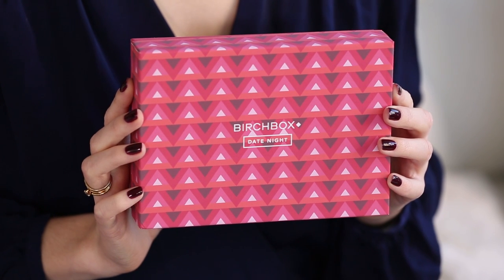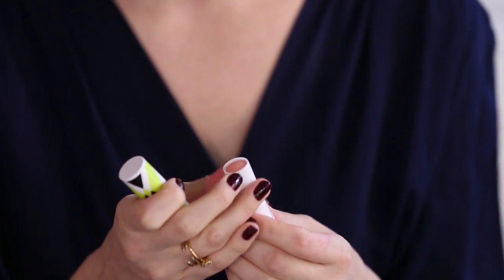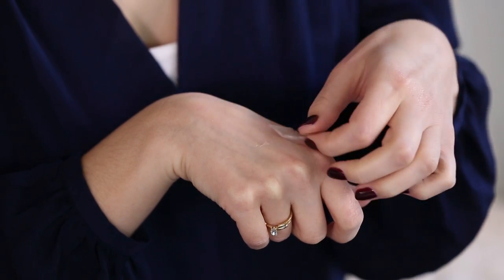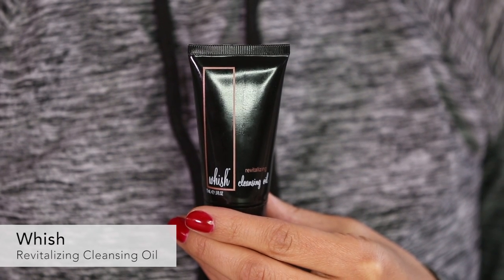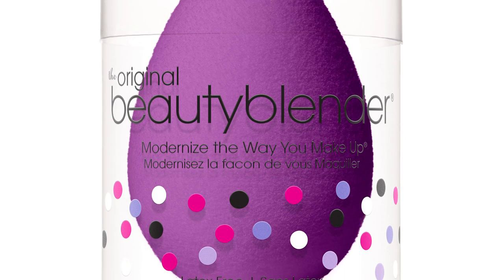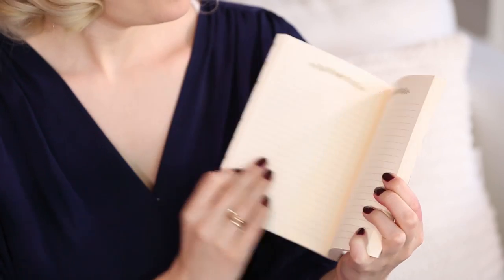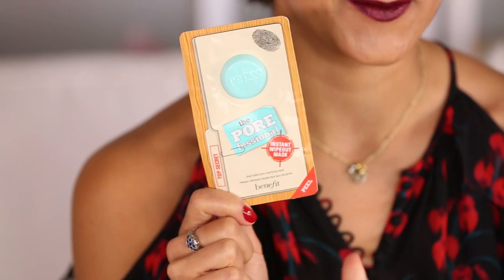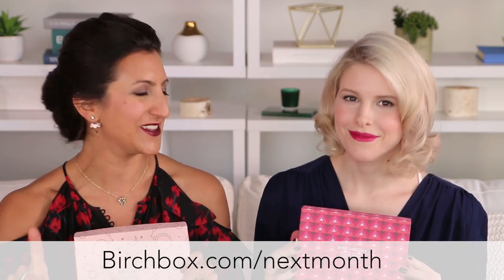Birchbox February 2016: Sample Choice Reveal and Birchbox Plus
In this video, Lorelei and Rachel show you everything we have in store for February‚ including the month's exciting Sample Choice options, a Featured Box that will get you ready for any special event, and a preview of the Birchbox Plus add-ons. (Add Birchbox Plus to your February Birchbox now by visiting your Next Month's Box

If you’re a subscriber, keep an eye on your email inbox on January 28 to choose your sample. Supplies are limited, so don’t wait! If you’d rather not choose a sample, don't worry: We’ll create a great box for you based on your Beauty Profile.

SAMPLE CHOICE EARLY ACCESS!
Get early access to Sample Choice just by inviting friends to Birchbox. And that's it! You'll get your sample choice email on January 27—one day earlier than everyone else. And this month, any subscriber who refers a friend through Valentine’s Day will be entered to win a Royal beautyblender for themselves and their friend!

Whish Renewing Mud Mask